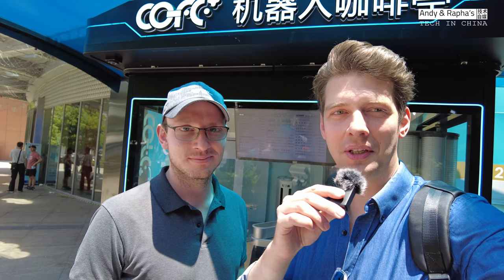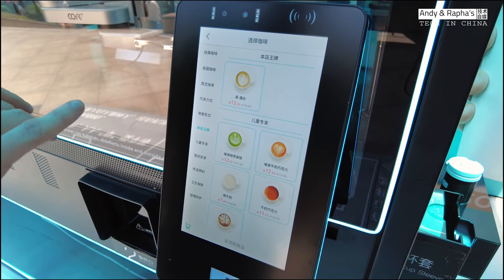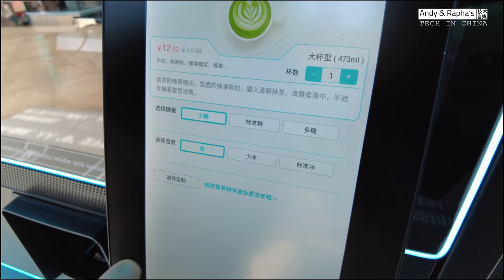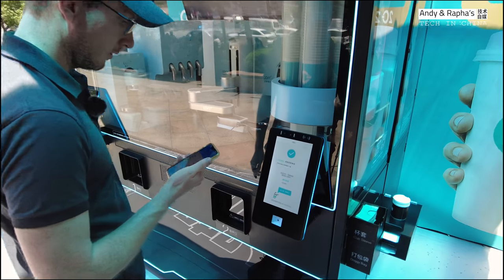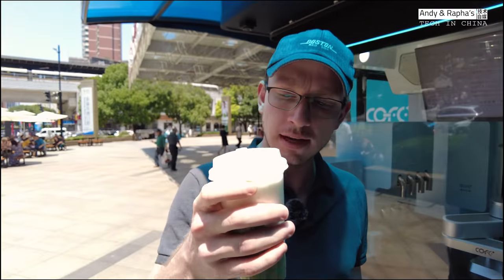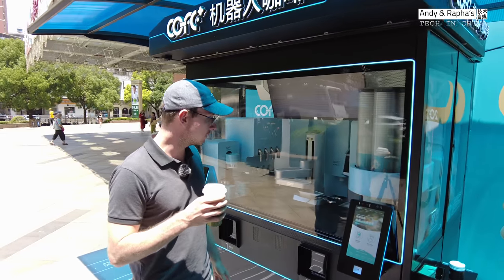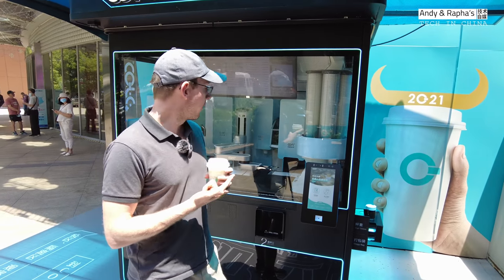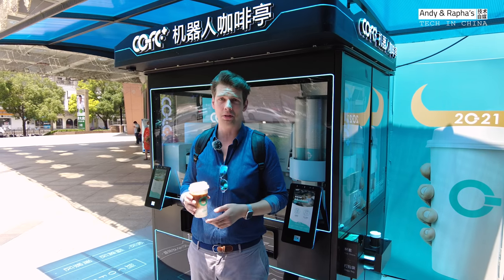China's first fully robotic coffee booth by cofe+. Is it a serious competition for Starbuck's & Co?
We are checking out China's first fully robotic coffee machine, that can be used fully remote and makes awesome coffee, indeed. The coffee booth offers 50 different flavors ranging from western classics to Asian favorites. Also it gives you the choice between different variants such as iced, sugar free etc.

The robotic coffee booth is manufactured and developed by Shanghai Hi Dolphin Robot Technology Group and could be a serious competition to coffee providers such as Starbuck's and Co, especially in typical coffee to go areas.